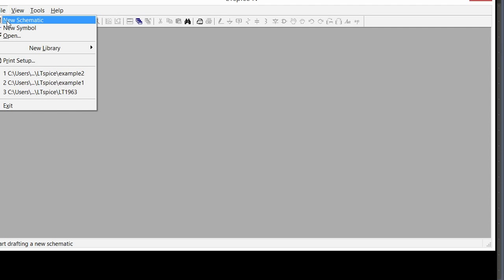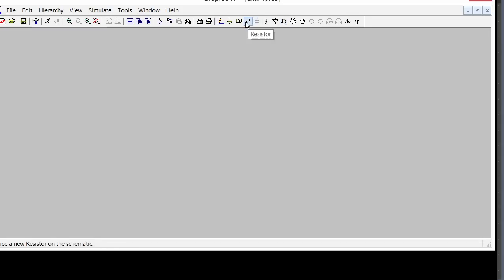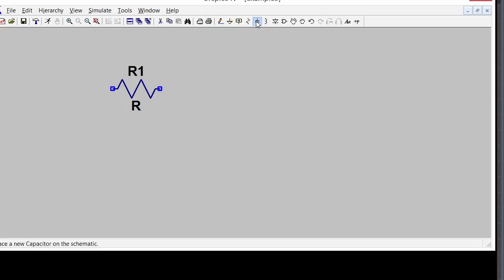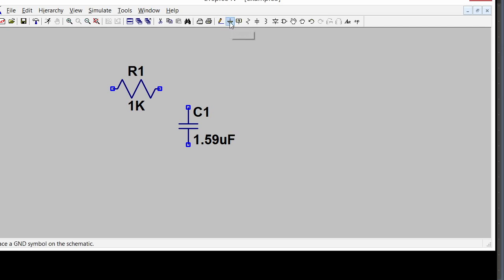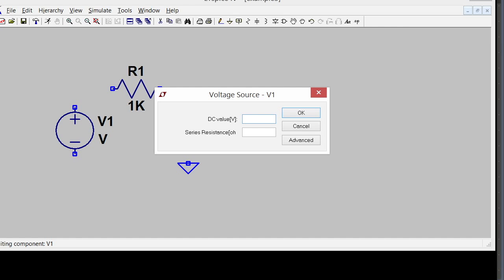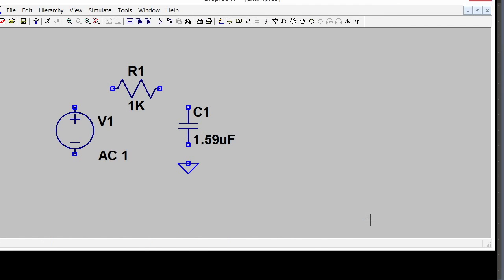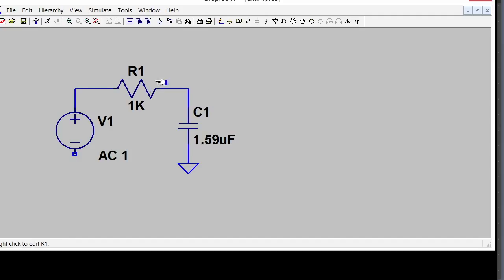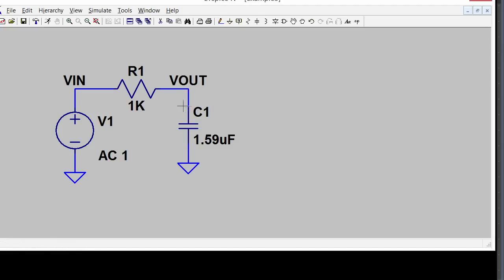LTspice schematic - Simulation Series Part One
Enter a simple schematic into LTspice